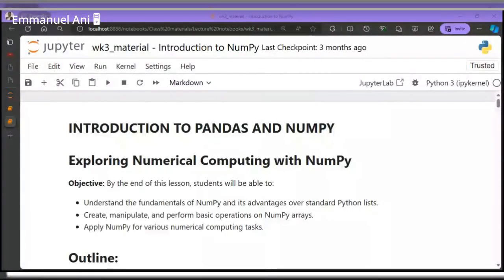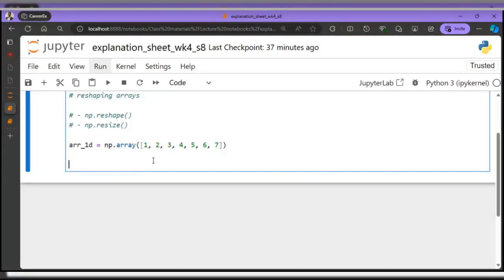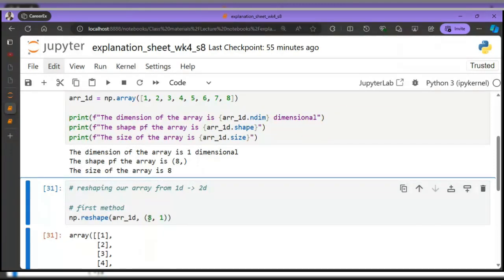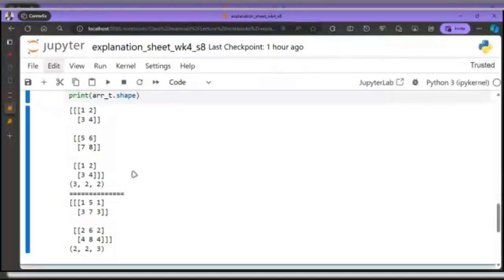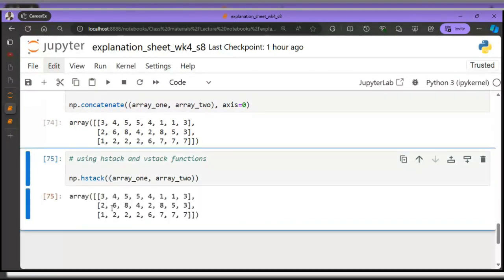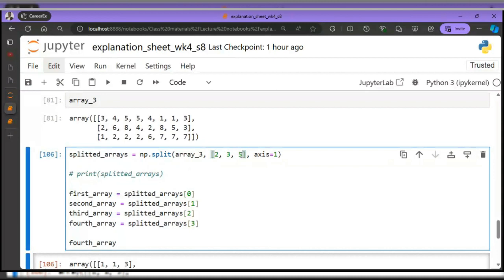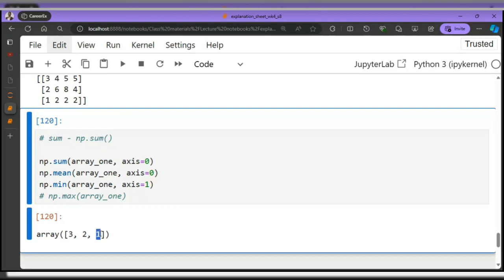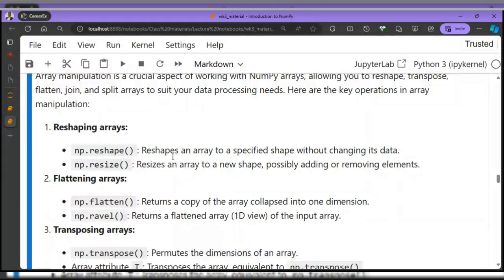NumPy For Data Analysis (Part 3) - Week 4 Session 8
In this class, we continued with NumPy where we talked about array manipulation techniques, aggregation and statistical functions and how to use them on NumPy arrays. We also demonstrated how to use the random module in NumPy.

At the end of this video, you should be able to:
- Know how to perform the various manipulation techniques on arrays
- Understand what aggregation functions are and how to use them in NumPy.
- Know how to generate random numbers using the NumPy random modules.